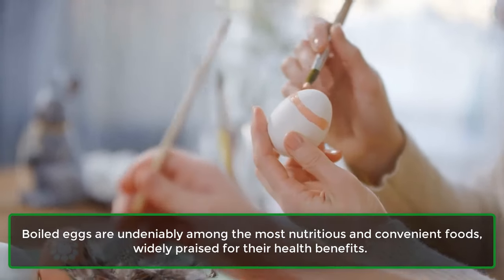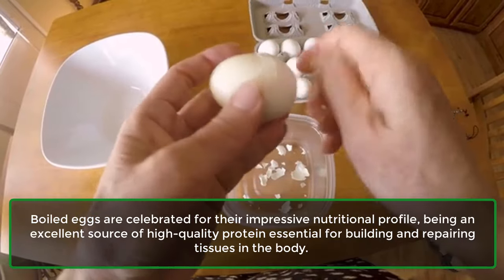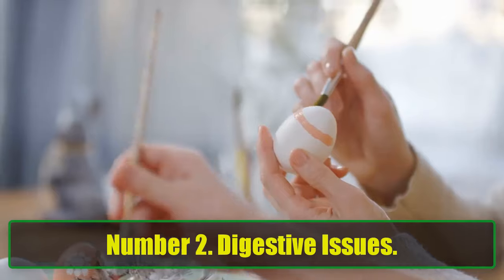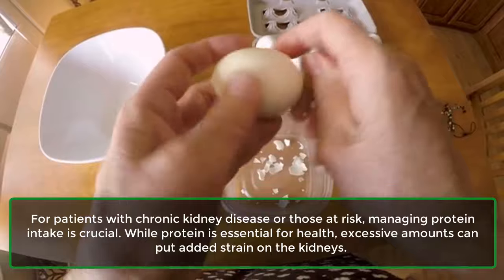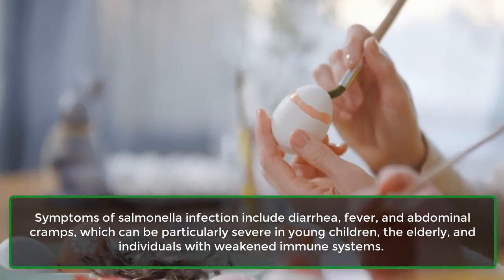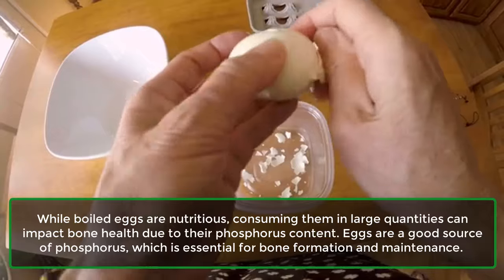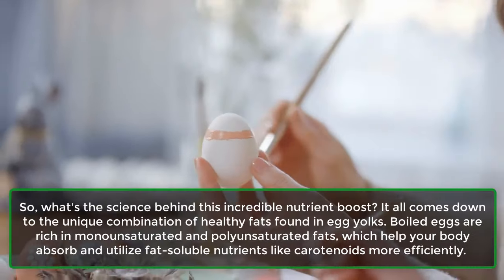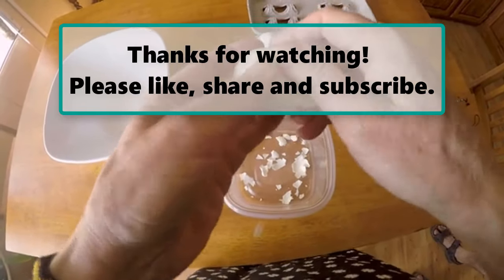Avoid BOILED EGGS If You Have These Health Problems | How to cook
Boiled eggs are undeniably among the most nutritious and convenient foods, widely praised for their health benefits.
These versatile delights are rich in essential nutrients like protein, healthy fats, vitamins, and minerals, all contributing positively to our overall health and wellness. From breakfast plates to salads and snacks, it seems everyone is finding ways to incorporate boiled eggs into their diets.
However, did you know that boiled eggs might not be suitable for everyone? That's right—if you thought boiled eggs were universally beneficial, think again. In this video, we're going to explore the common side effects of consuming boiled eggs and why you should avoid them if you have specific health issues or are using certain medications.
Some of these side effects don't stem from existing health conditions or medications but rather from the way certain individuals' bodies react to boiled eggs. So stay with us, because by the end of this video, you'll have a clear understanding of when to avoid boiled eggs and how to use them wisely to reap their benefits.
We'll also reveal groundbreaking scientific studies that show how you can maximize the benefits of consuming boiled eggs and improve the absorption of beneficial nutrients from other sources.
Boiled eggs are celebrated for their impressive nutritional profile, being an excellent source of high-quality protein essential for building and repairing tissues in the body.
Each egg contains a variety of vitamins and minerals, including vitamins B12 and D, which support energy production and bone health. The healthy fats found in egg yolks, such as omega-3 fatty acids, contribute to heart health and cognitive function.
But first, let's start with the conditions where you should avoid boiled eggs.

Number 1. Cholesterol Concerns.
Number 2. Digestive Issues.
Number 3. Kidney Disease.
Number 4. Biotin Deficiency.
Number 5. Foodborne Illness.
Number 6. Histamine Intolerance.
Number 7. Impact On Bone Health.